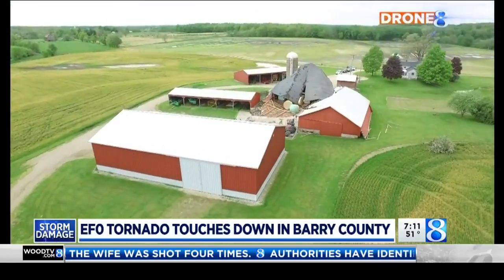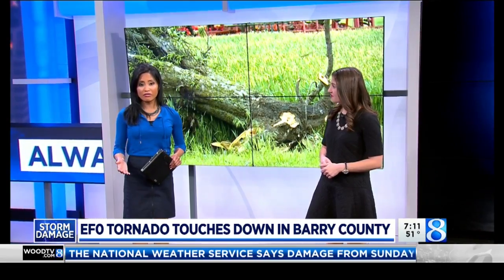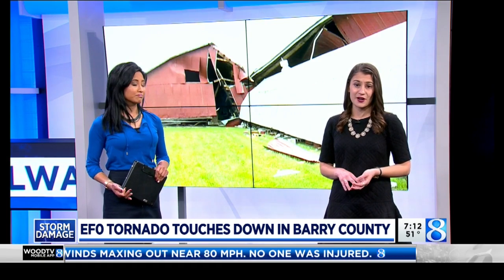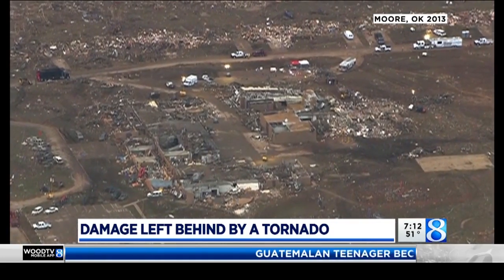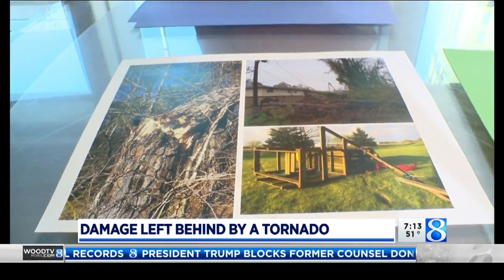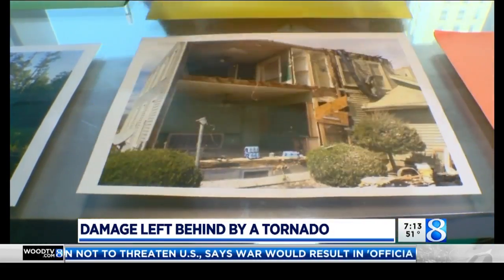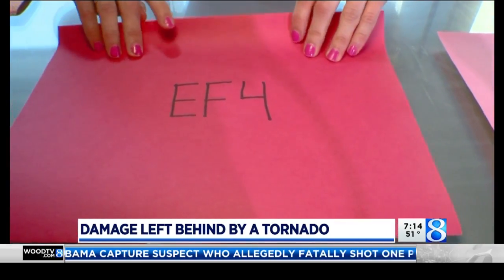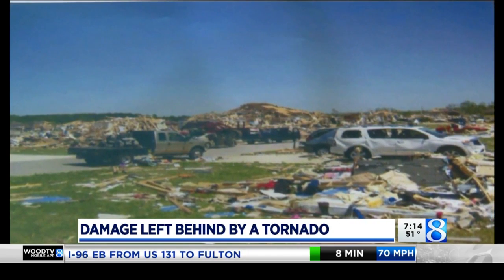How damage determines a tornado's EF rating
Tornadoes can cause a wide range of damage as minimal as a few leaves shaken off trees or as serious as flattened buildings. Meteorologists use the Enhanced Fujita Scale, or the EF Scale, to rate how destructive a tornado was. (May 20, 2019)